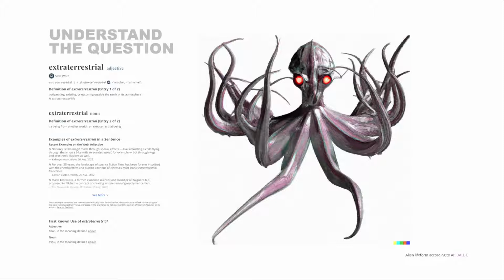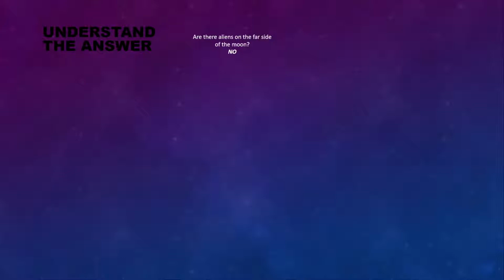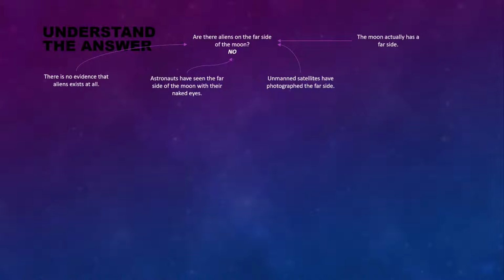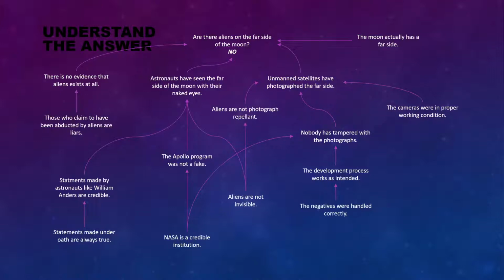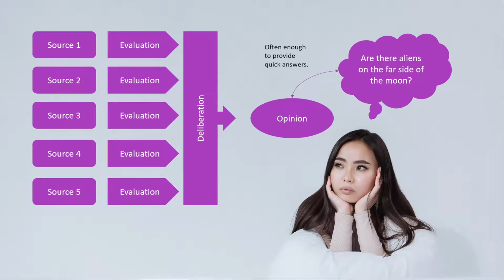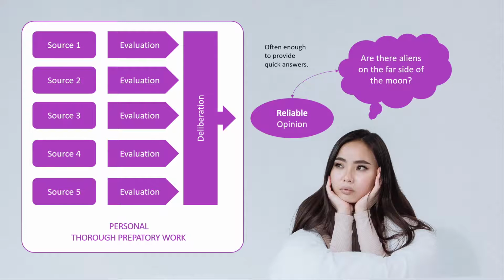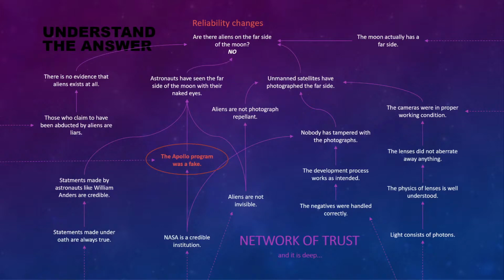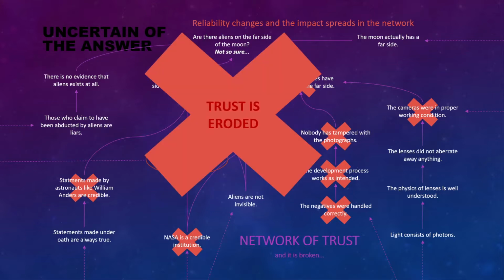Are there aliens on the far side of the moon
A different justification for data warehousing based on trust networks.